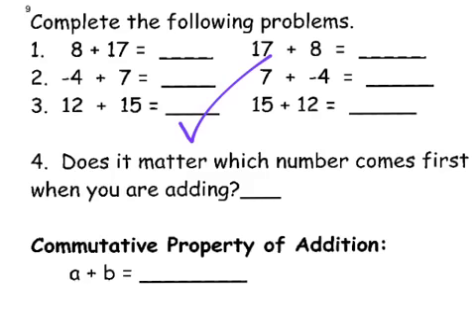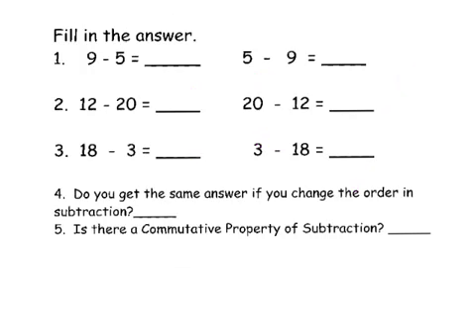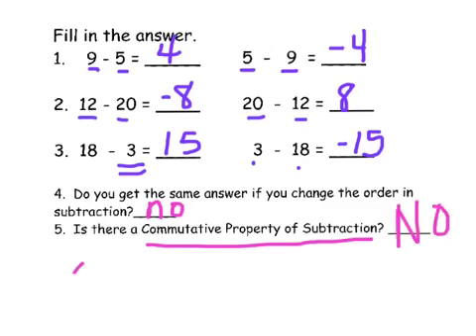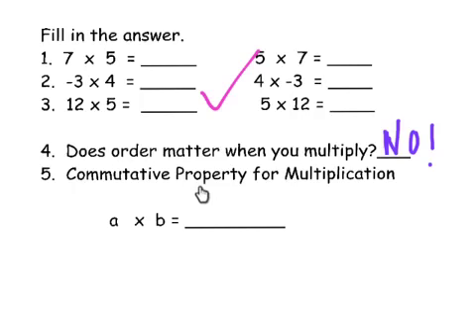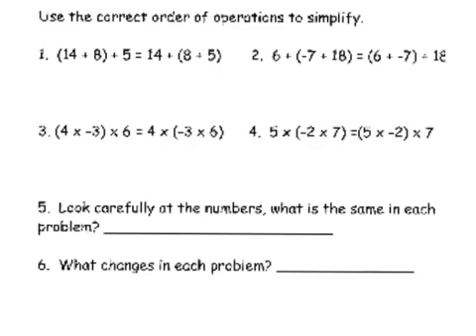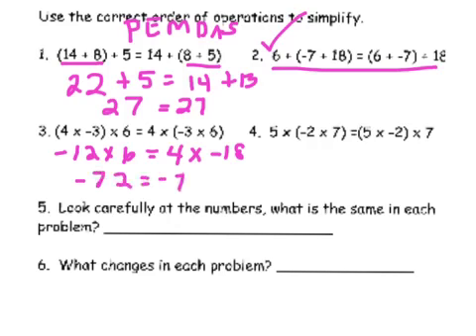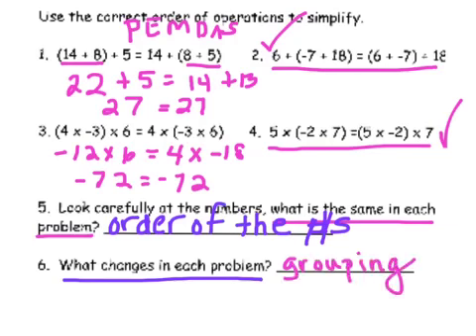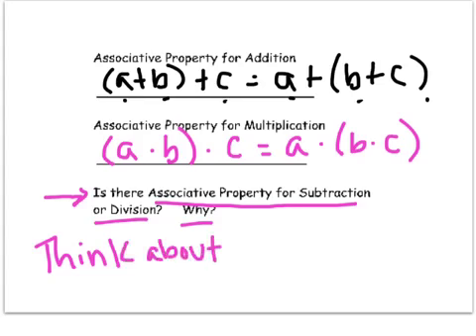Introduction to Properties